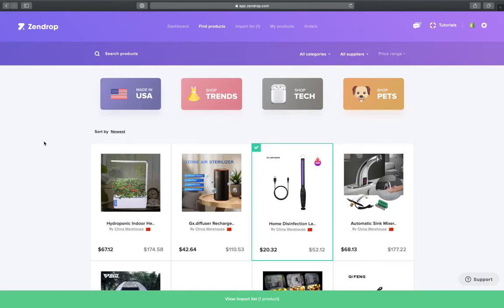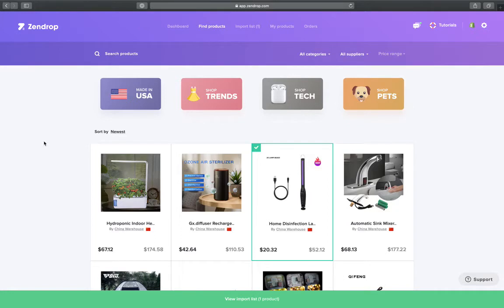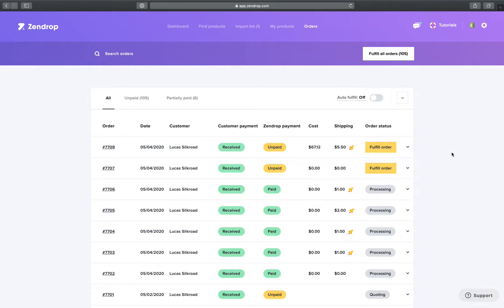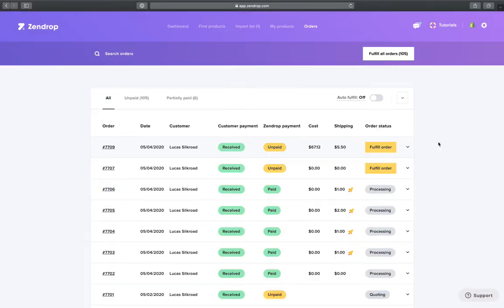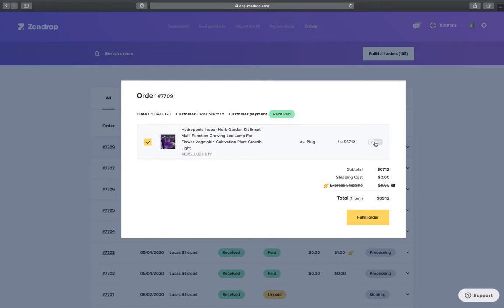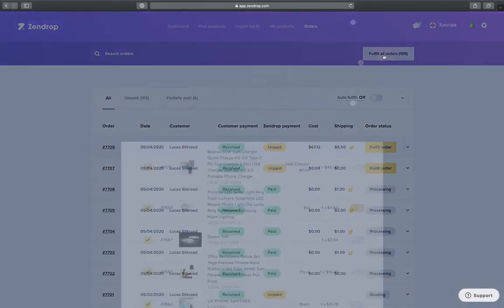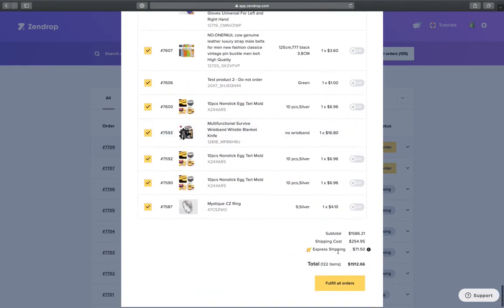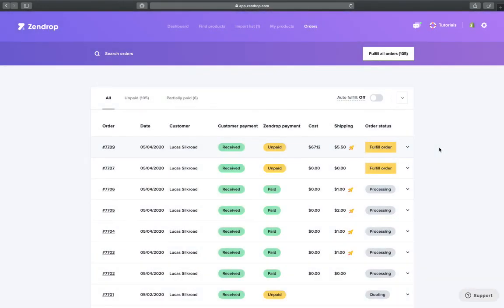How to turn Express Shipping On/Off before fulfilling an order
Welcome to Zendrop, the all-in-one platform built for serious dropshippers. Whether you're launching your first dropshipping business or scaling to 7 figures, we’ll show you exactly how to find, source, and ship the best dropshipping products - fast.
From factory floors to your customer’s doorstep, get an inside look at how real products move through global ecommerce fulfillment.

Connect your store, and see if you qualify for the Private Agent Program today